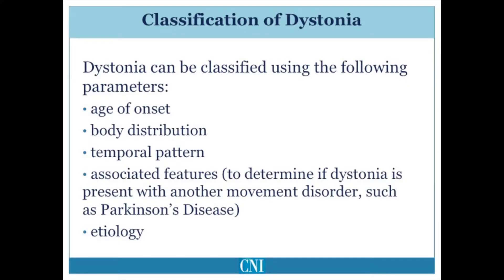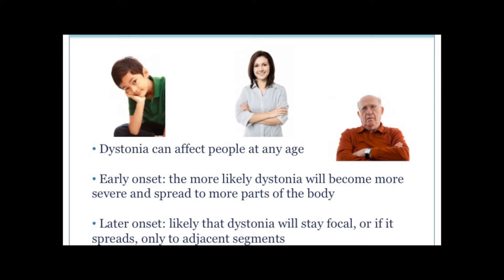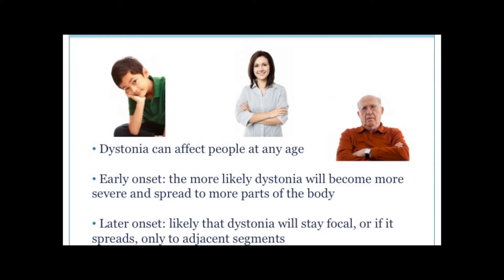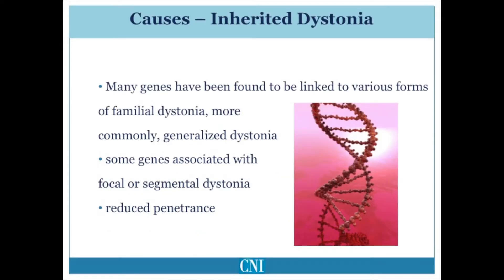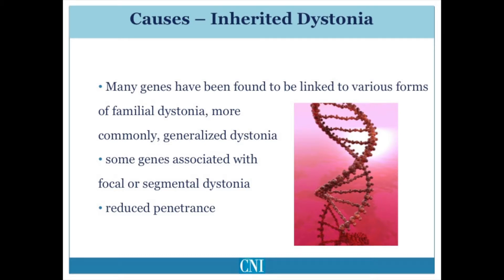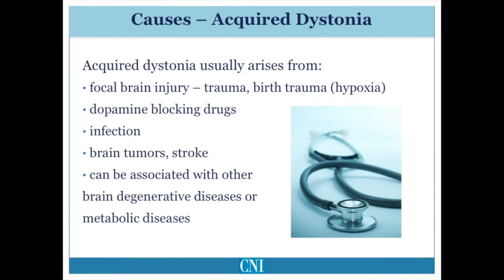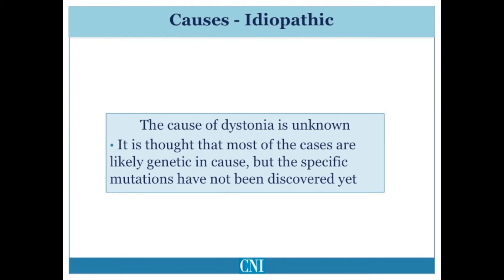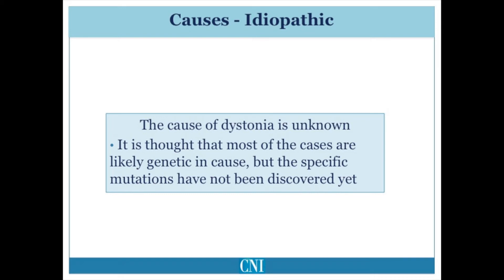What is Dystonia? (2 of 3)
Dystonia is a movement disorder characterized by sustained or intermittent muscle contractions causing abnormal, often, repetitive movements, postures, or both.